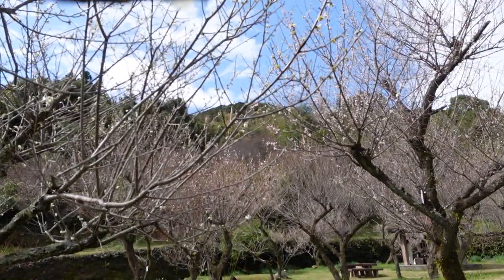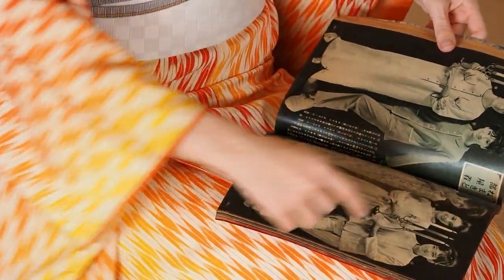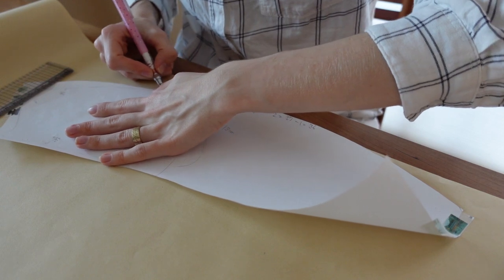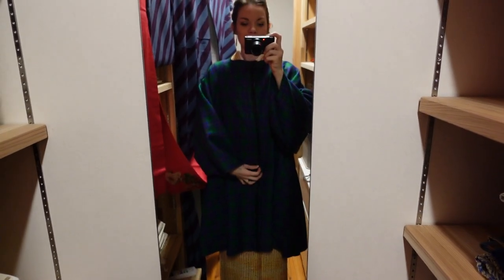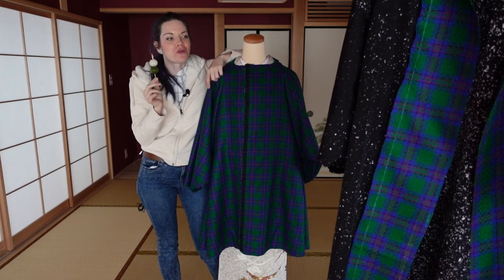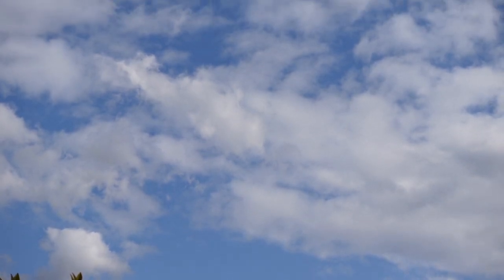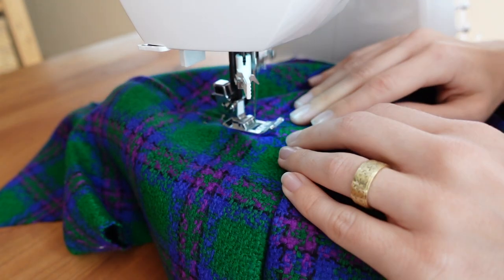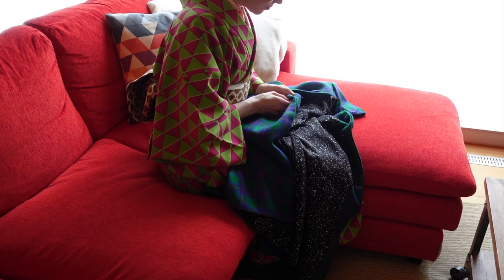I made a Vintage Coat that Fits in my Wardrobe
Follow along how I design and sew a vintage inspired coat for my kimono wardrobe.